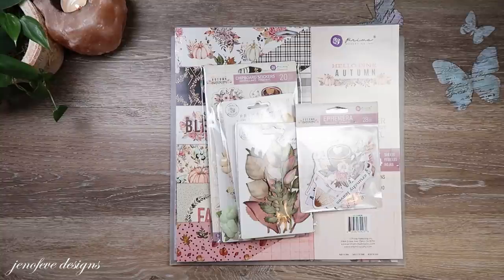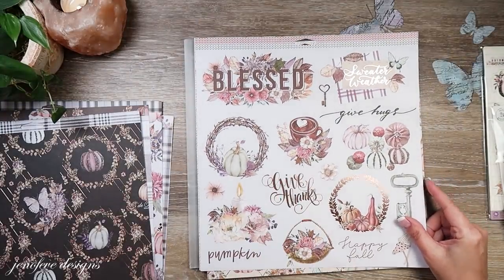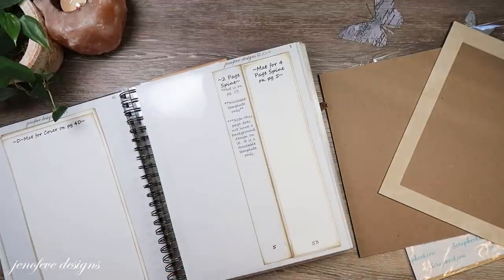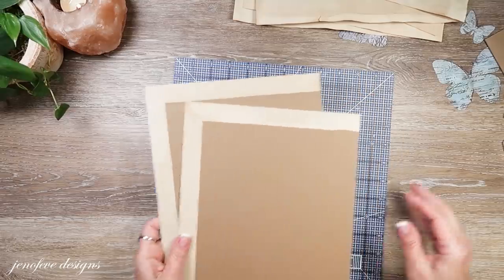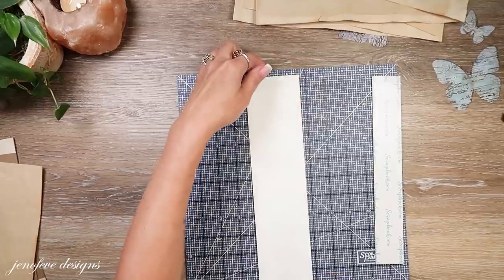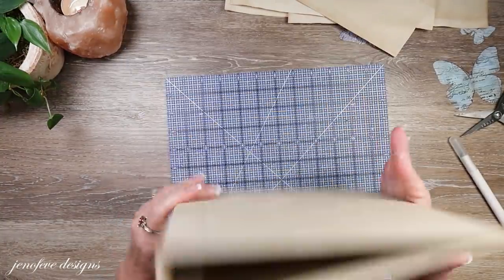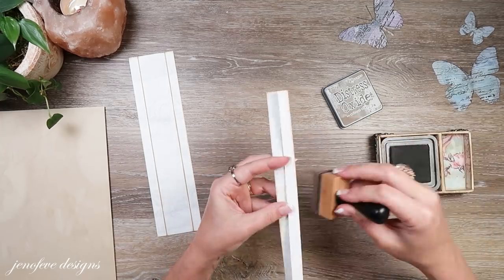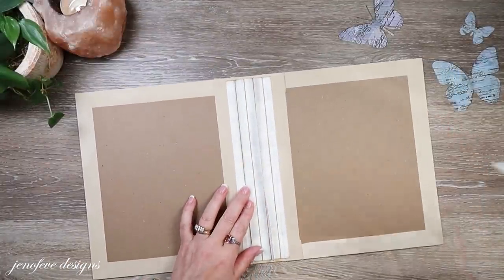Fall Album Prep + Making the Covers + Adding the Binding System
Today we start our next Album Adventure!!! We are doing a bit of Prep for the album, making the Album Covers, and adding in the Binding system. I hope you will join me for this one!!! It should be a Fall-tastic time!

🎃- Basically Amazing ~Foundations PUMPKINS
🎃- Basically Amazing ~Graceful~ PUMPKINS
💜Photo Mats ~Essentials~
💜Shades of Color 2
💜Scripty Papers (Etsy)
💜Rectangle Labels

-3/8 x 1/32 Magnets- Amazon
💜Large Plastic Storage Pockets for 12x12 paper

~Time Stamps~
00:00 - Hello Everyone!!
01:45 - Templates & Printables we are using!
04:42 - A little Prep for the Album
09:45 - Making the Mini Album Covers
31:35 - The Album Binding